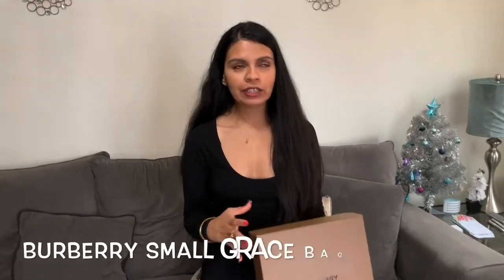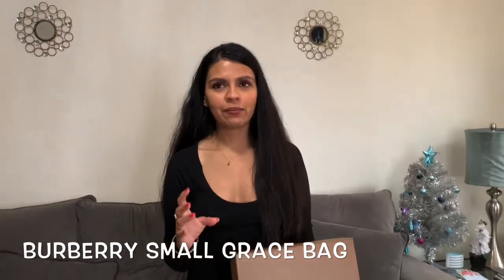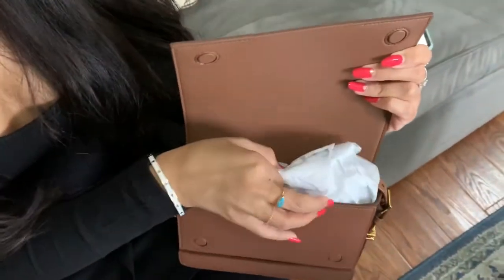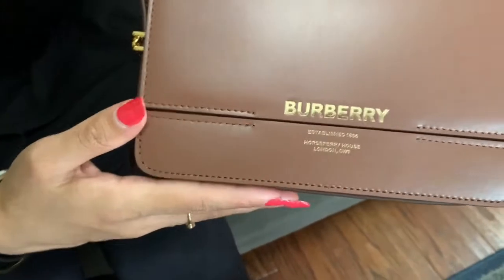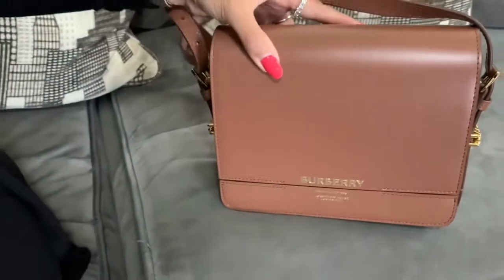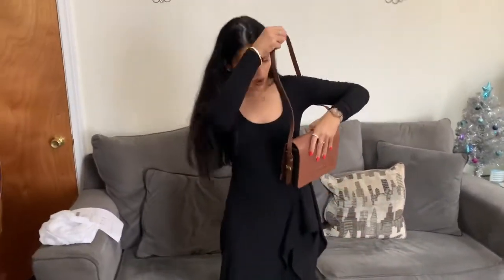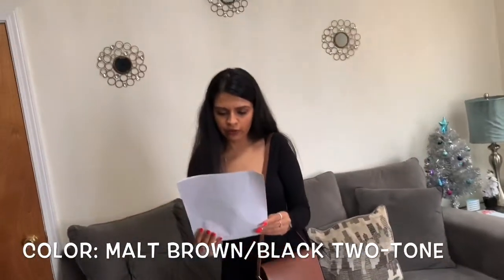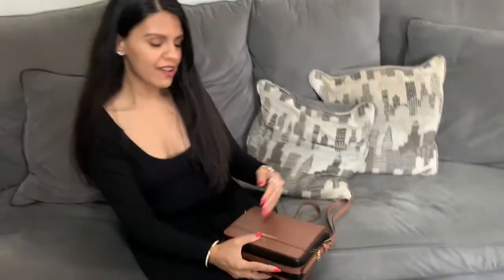Unboxing Burberry Small Grace Bag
Burberry small grace bag in the color malt brown/black two tone